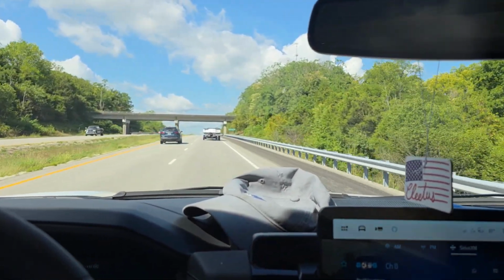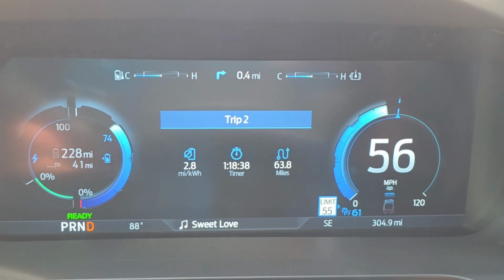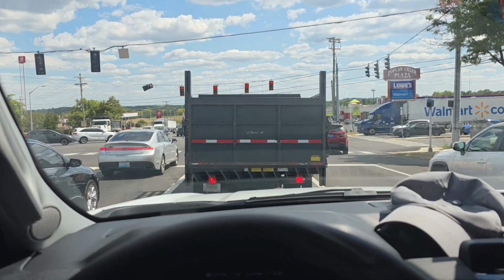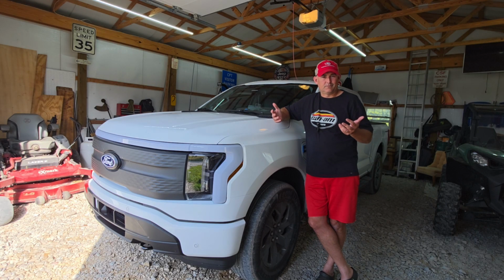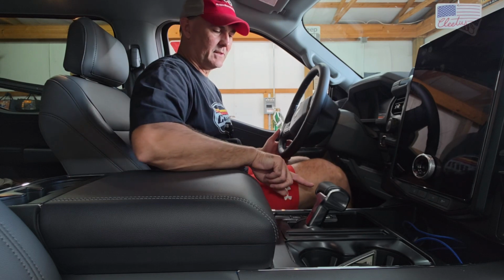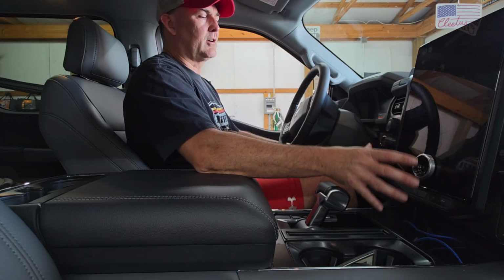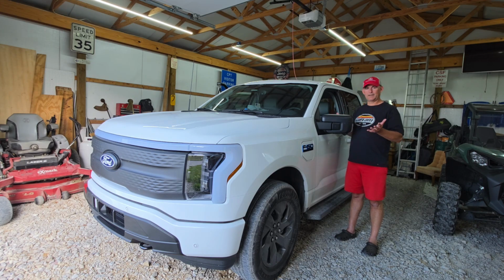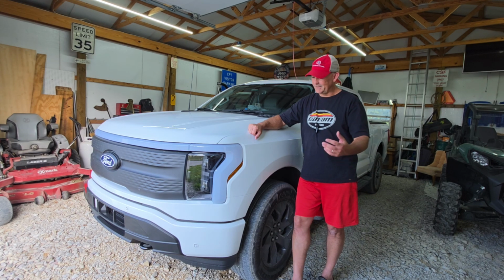Our First Successful Trip in the 2025 F-150 Lightning Flash!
I'm going to be honest, this truck is growing on me the more time I spend with it.